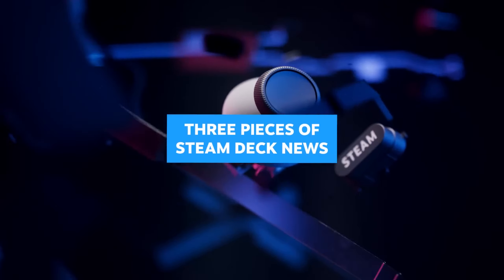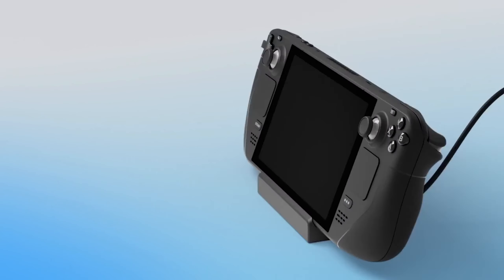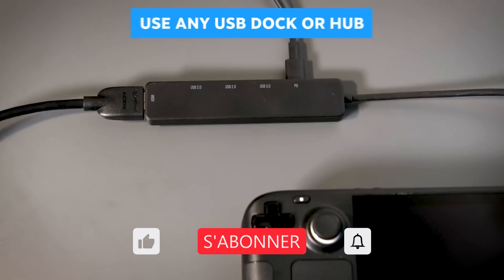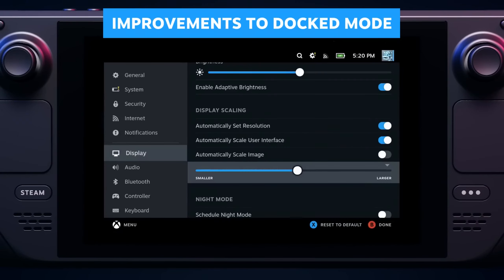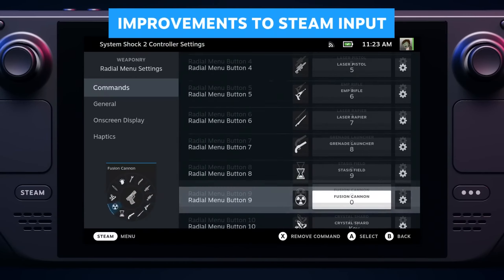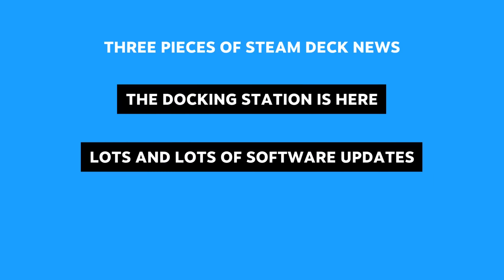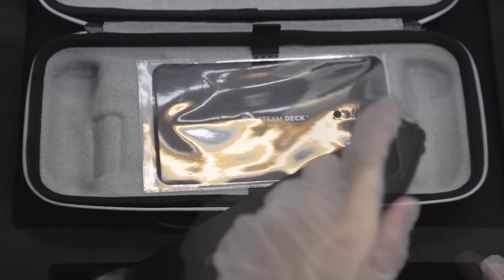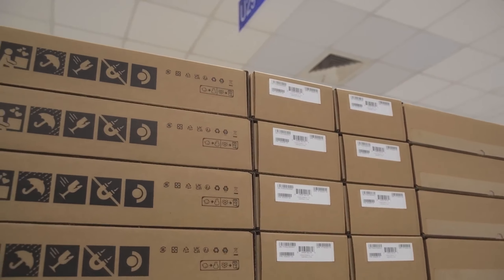🎮STEAM DECK: Nouvelle publicité!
Salut les Tubos.

Disponible depuis une bonne année désormais, le Steam Deck de Valve se remet en avant via une petite campagne publicitaire qui comprend notamment un spot de quelques secondes. L’occasion de voir tourner de nombreux jeux, tandis que les utilisateurs sont dans des lieux divers et variés. Mais pas dans un sous-marin, alors que la boite dit qu’on peut jouer à son Steam Deck sous la mer.

Une façon de commencer à se préparer à une campagne massive de la part d’ASUS d’ici le milieu du mois de juin avec la sortie de la ROG Ally ? Possible, même si les différences restent assez nombreuses entre les deux machines et les deux systèmes d’exploitation.

Les liens des accessoires Steam Deck validés et testés par Grdmiam;)

- Adaptateur coudé type-C
- Carte Micro SD Sandisk 1 To Extreme Pro
- Carte Micro SD Samsung EVO PLUS 256go
- Le Skin Cyberpunk 2077
- Les Grip Stiker Playvital
- La pate thermique GELID
- Protection anti-reflet
- Clavier tactile tout en un
- Pochette Spigen Armor
- Coque de protection ultra solide
- Connecteur magnétique
- SSD externe 2 To Samsung
- HUB USB-C 4K compatible
- Batterie Externe 65watts
- Sac a dos de voyage JSAUX
- Dock meilleur rapport qualité/prix

Bonus:
- L'ensemble Micro cravatte COMICA
- Fonds vert Elgato
- Kit eclairage
- Stream Deck

Le site bilingue STEAM DECK et son référencement de performances en jeux

Le lien pour soutenir la chaine via un Don, ce qui permettra de mettre du contenu régulier sur celle-ci, Merci pour votre participation

Le site instant gaming pour vos achats de jeux moins chers